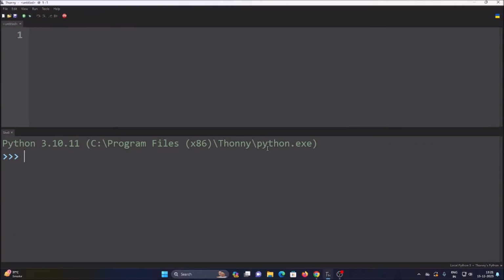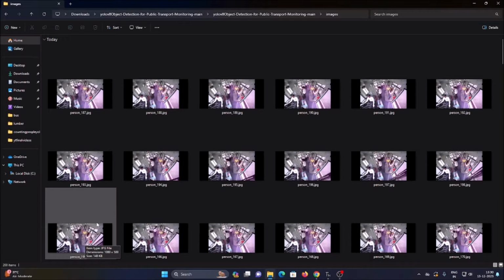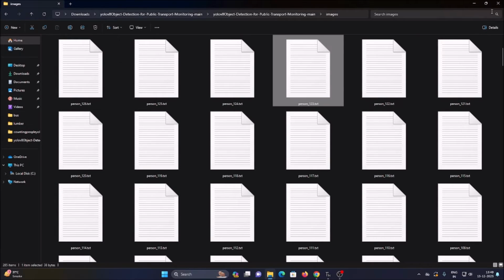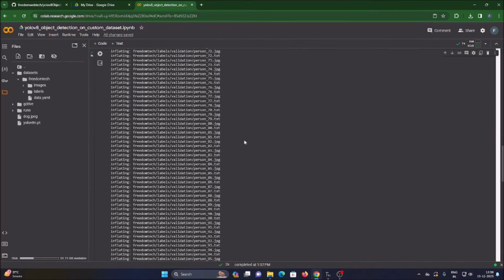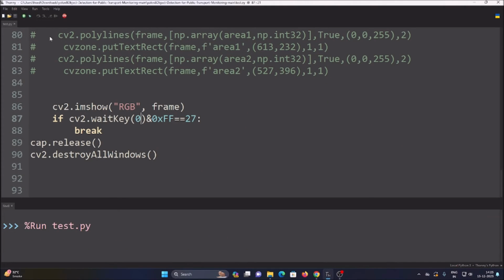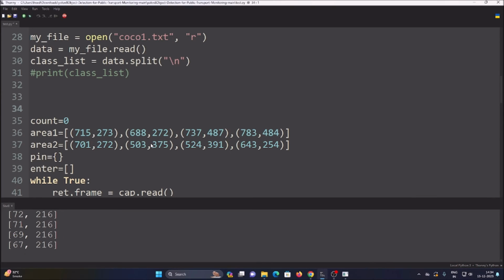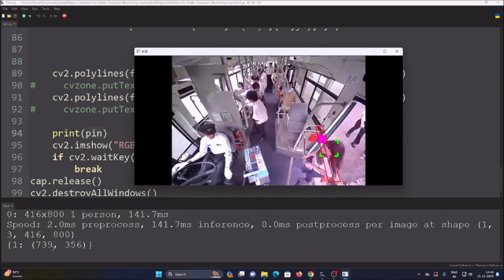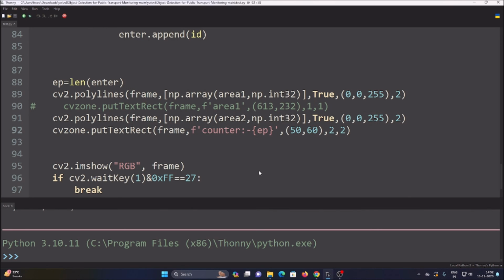yolov8 passenger counter | yolov8 custom object detection tracking & counting | computer vision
yolov8
yolov8 tutorial
opencv yolov8
opencv python yolov8
object detector
object detection yolov8
opencv
detect objects with yolov8
yolov8 opencv
opencv neural networks
deploy yolov8 model
how to deploy yolov8
yolov8 object tracking
yolov8 sort
yolov8 deepsort
yolov8 tracking